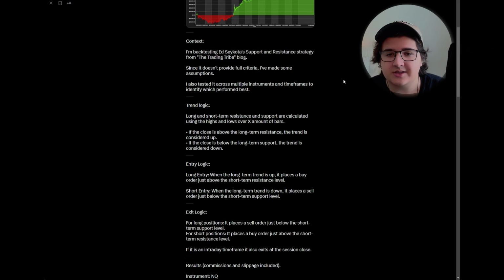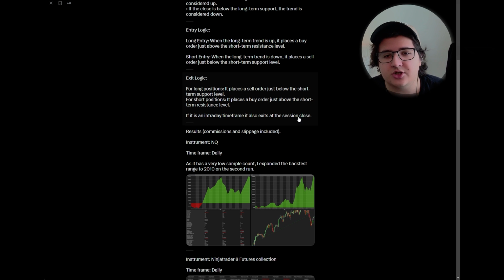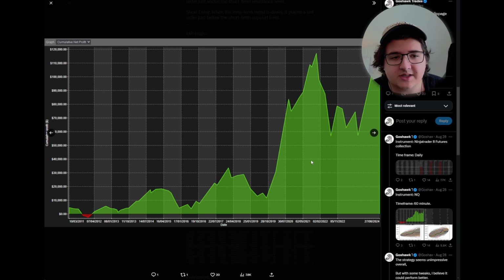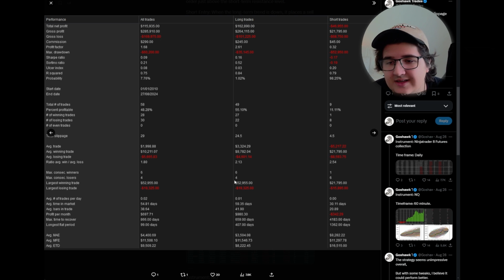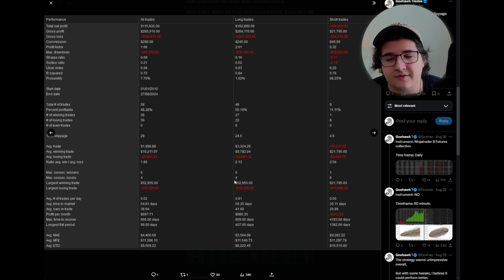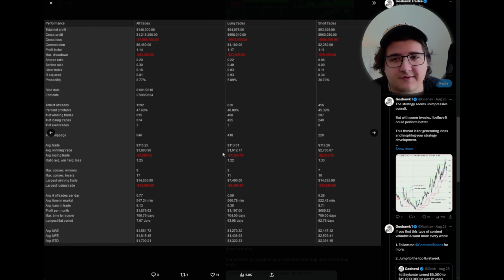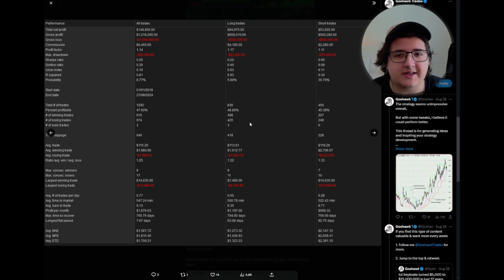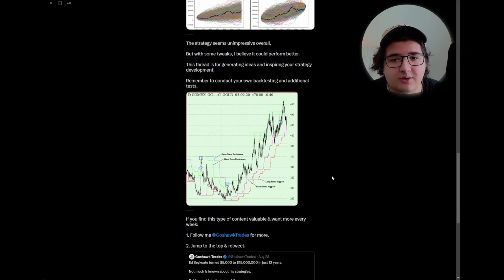Backtesting one of Ed Seykota's strategies that made him $15 million.